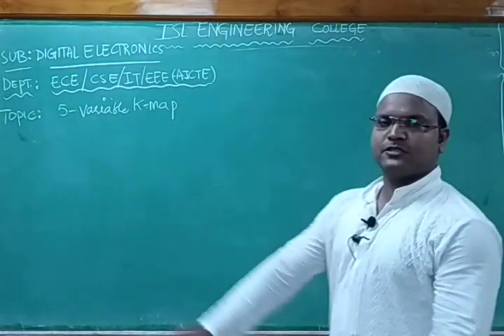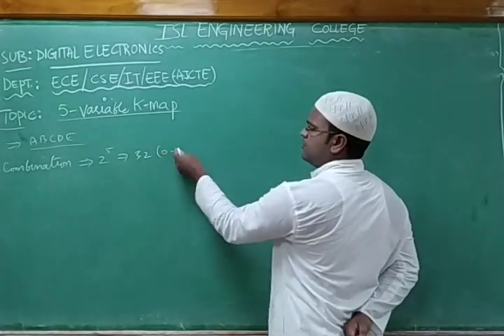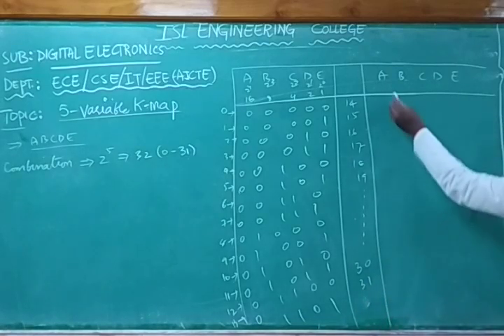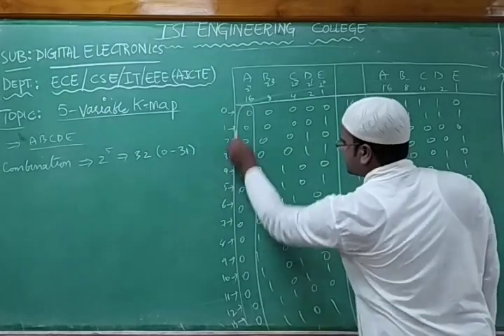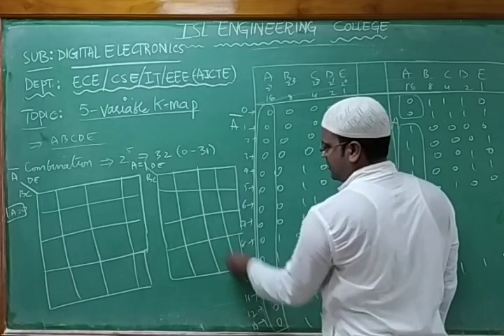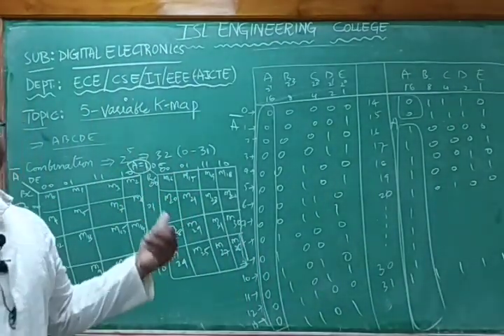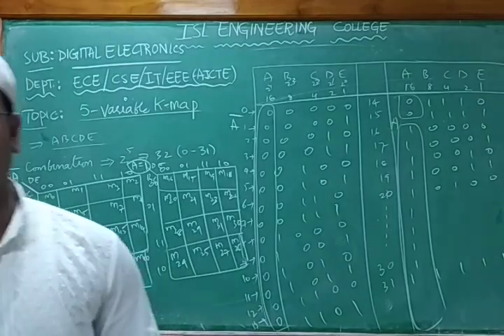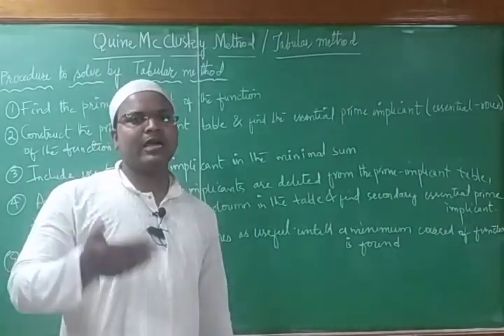Digital electronics lecture 20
Note:
 1. Attendance for today class.
2. Link is attached above after watching complete video then only give attendance.